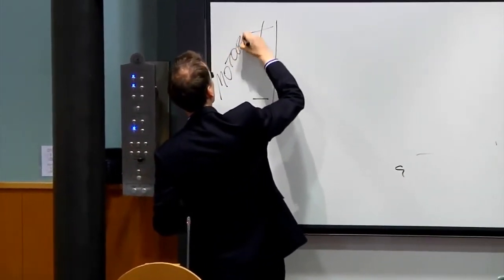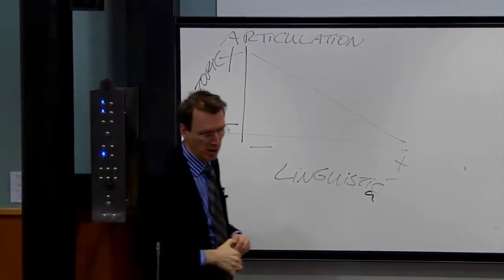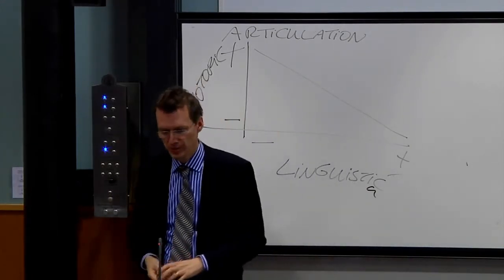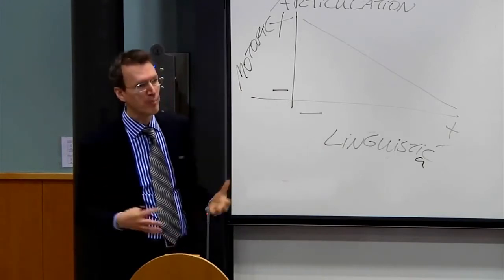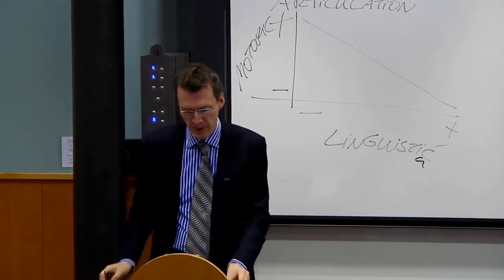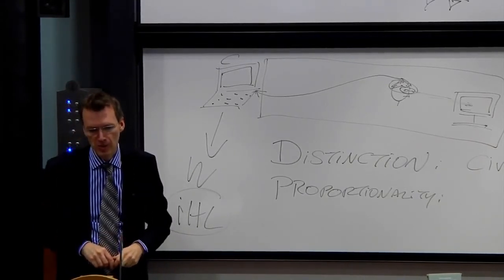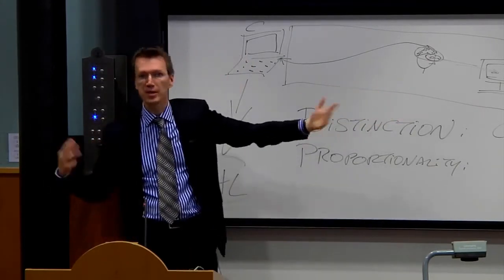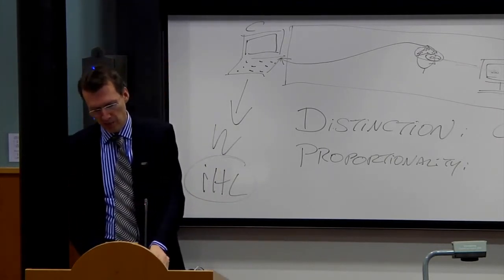Neurotechnology and The Law